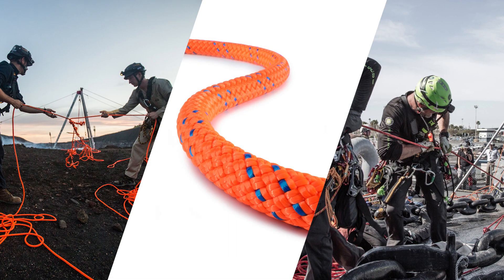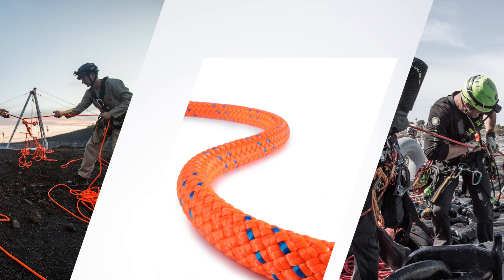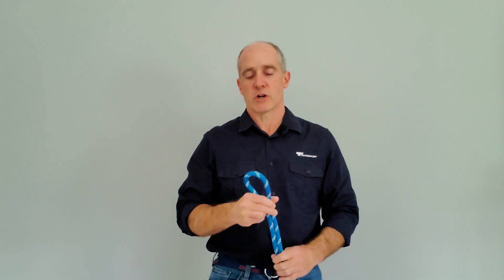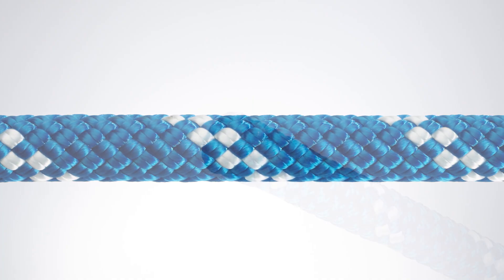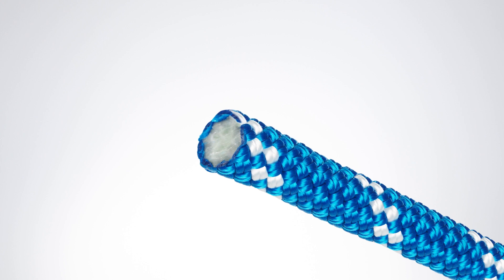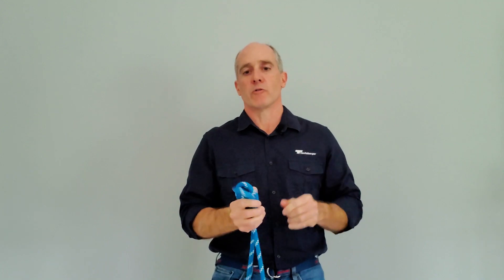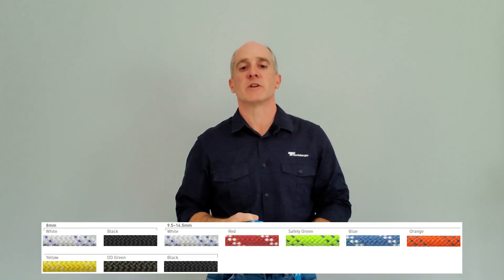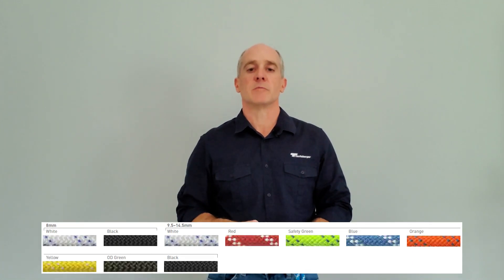All about TEUFELBERGER KMIII static rope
KMIII is the global standard in high strength, low stretch, static ropes.  In this short video Rob Manson covers the highlights!